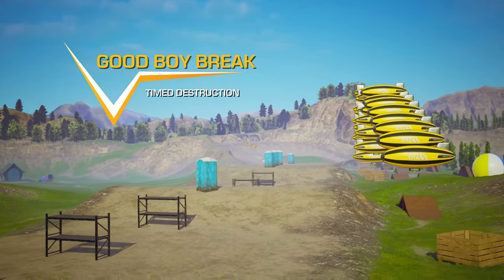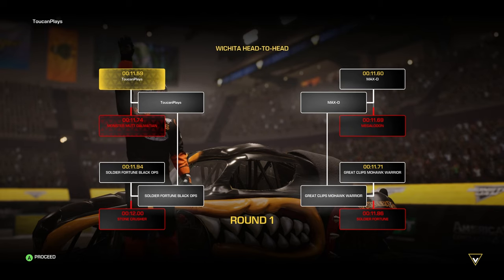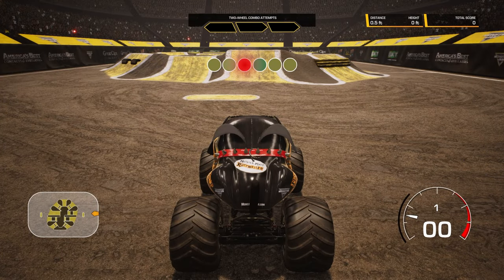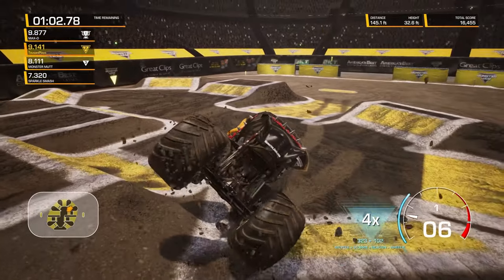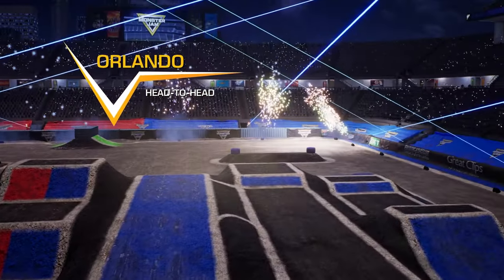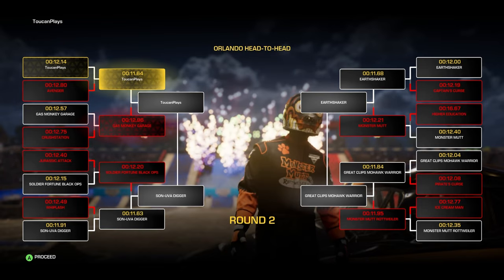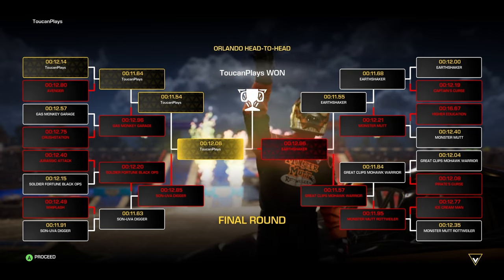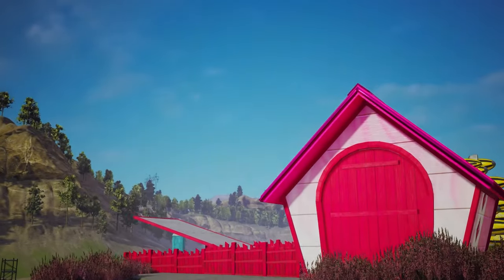MONSTER MUTT ROTTWEILER GOES WILD in Monster Jam Steel Titans 2! 😱🐕💥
Hey there, folks! It's your buddy Toucan back at it again in the world of Monster Jam Steel Titans 2, and today, we're unleashing the beast - the one and only Monster Mutt Rottweiler! 🚀🐶 We're talking full-throttle action, insane jumps, and the kind of chaos that only I can get into.

In this wild ride, we'll be pushing the limits, taking on the craziest tracks and pulling off stunts that'll have you on the edge of your seat. Will Monster Mutt Rottweiler chew up the competition and emerge as the top dog? You gotta watch to find out!

Strap in for some hilarious fails, epic wins, and everything in between. And hey, if you enjoy watching a grown man get way too excited about monster trucks, smash that like button, hit subscribe, and ring that bell so you won't miss any of the madness. Let's dive into the destruction derby and see if the Rottweiler can teach these other trucks some new tricks! 🎮🐾ToucanPlays